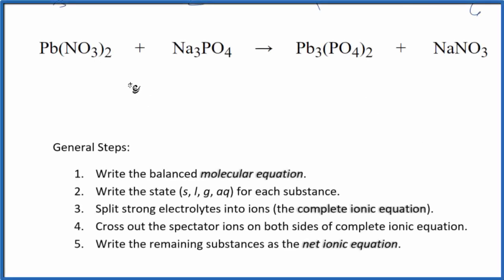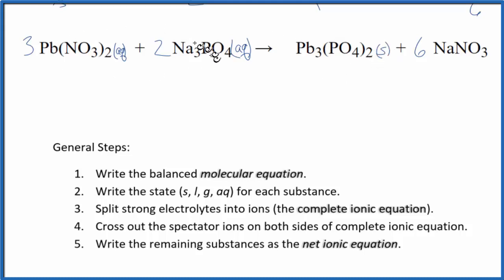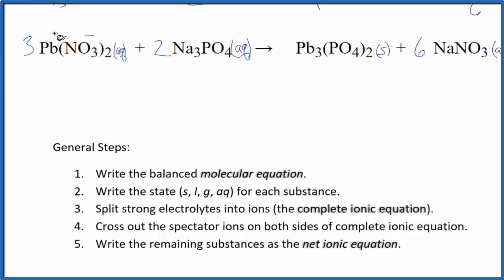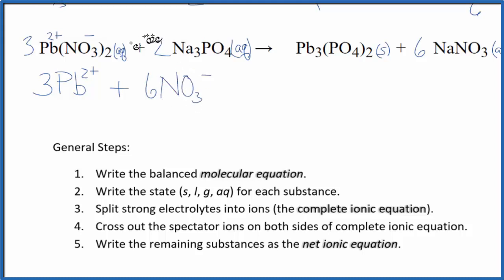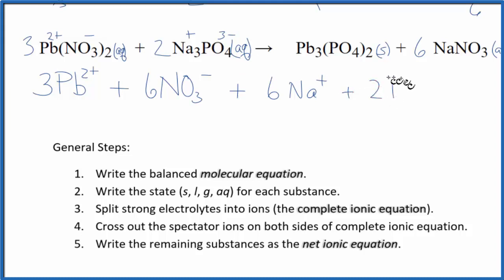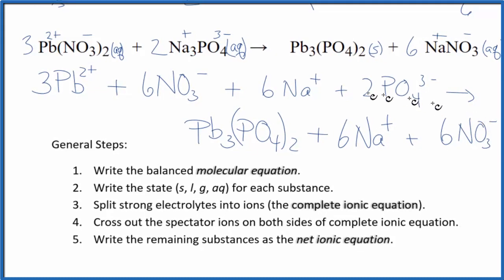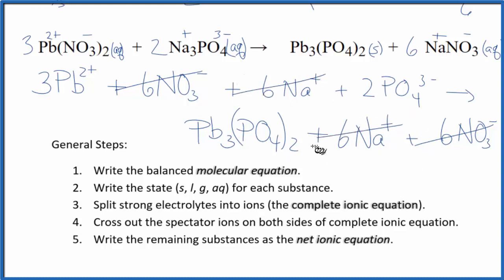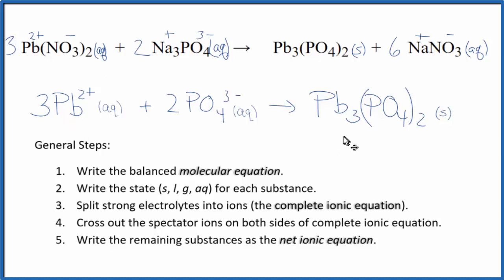How to Write the Net Ionic Equation for Pb(NO3)2 + Na3PO4 = Pb3(PO4)2 + NaNO3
There are three main steps for writing the net ionic equation for Pb(NO3)2 + Na3PO4 = Pb3(PO4)2 + NaNO3 (Lead (II) nitrate + Sodium phosphate). First, we balance the molecular equation.

If you are unsure if a precipitate will be present when writing net ionic equations, you should consult a solubility table for the compound.  Another option to determine if a precipitate forms is to have memorized the solubility rules.  In this reaction, Pb3(PO4)2 will be insoluble and will be a precipitate (solid) and fall to the bottom of the test tube.  We therefore write the state symbol (s) after the compound that precipitates out of solution.

How to balance the Molecular Equation: for Pb(NO3)2 + Na3PO4

Important Skills

More Practice

General Steps:

1. Write the balanced molecular equation.
2. Write the state (s, l, g, aq) for each substance.
3. Split soluble compounds into ions (the complete ionic equation).
4. Cross out the spectator ions on both sides of complete ionic equation.
5. Write the remaining substances as the net ionic equation.